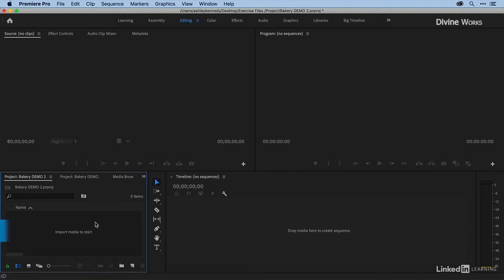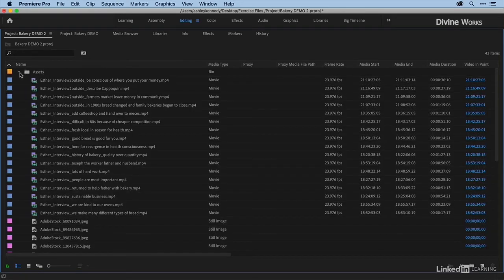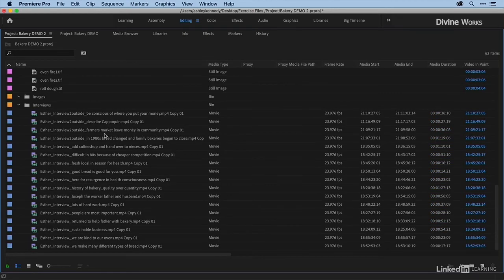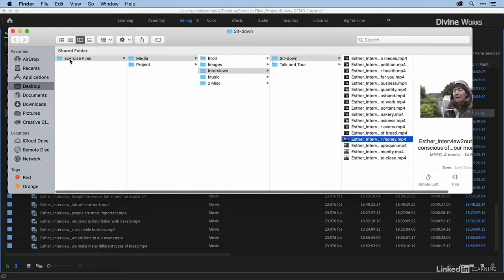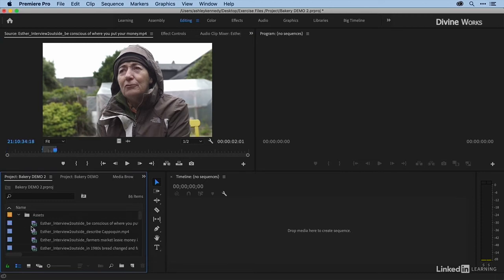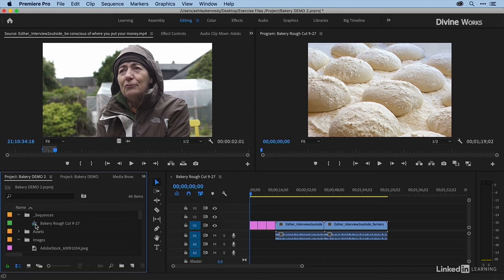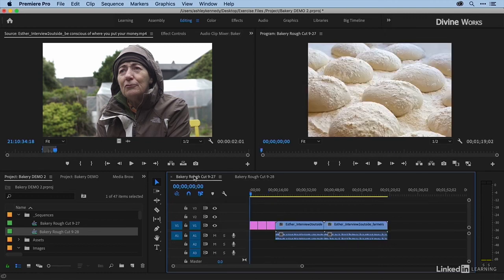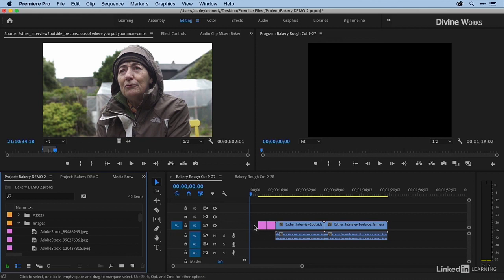04 - Moving, copying, and deleting assets - L3nda Premiere Pro 2020 Essential Training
L3nda - Premiere Pro 2020 Essential Training video course. All hands-on.